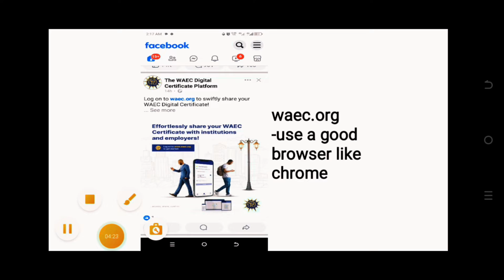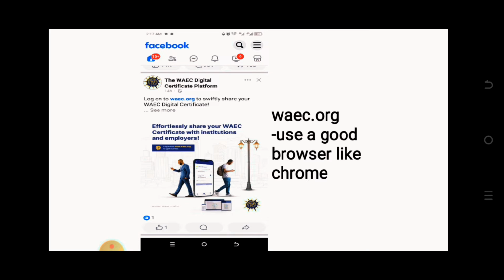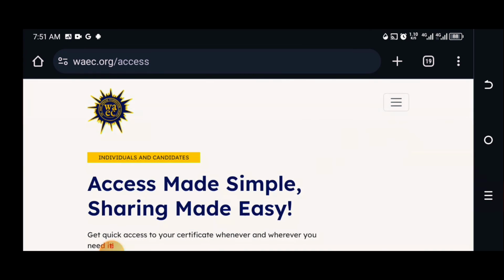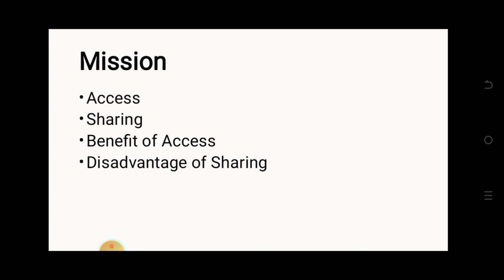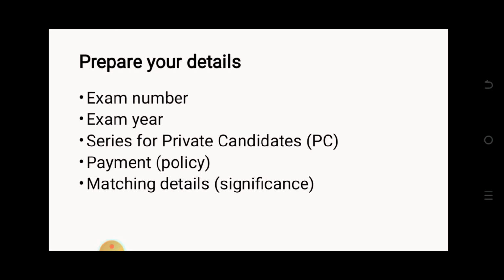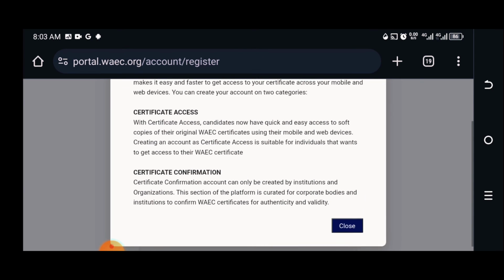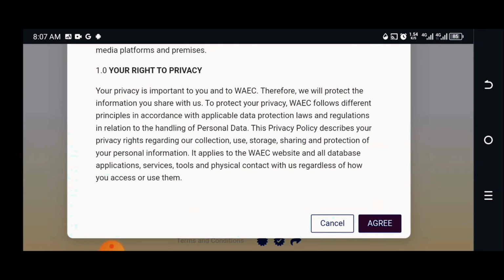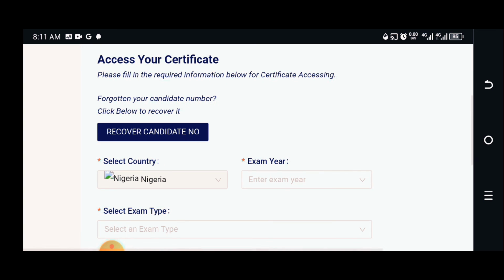How to Recover WAEC Exam Number and Get WAEC Certificate Online (Full Guide)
The WAEC Digital Certificate is an electronic or soft copy version of the WAEC Certificate.

The WAEC Digital Certificate is different from a digital copy you scanned personally because it is issued officially by WAEC. The initiative is such that one can access thier certificate from anywhere via the online platform without having to travel long distances.

It is a seem less operation that enables you get your WAEC Certificate within few minutes.

On the waec digital certificate portal, you can "Access" which gives you the ability to download the waec digital certificate for yourself, you can "Share" which translates to asking WAEC to send the waec certificate online to any institution that is requesting for it and you can recover or retrieve your waec examination number if you happen to have lost it.

To get your waec certificate online, all you need do is create an account on the waec digital certificate portal (waec.org), login, and then apply to access the waec certificate after inputting your details accurately.

The waec digital certificate relieves you the stress of traveling, spending huge amounts for transportation, lodging, swearing an affidavit, paying the required fee, and wasting precious time. Sit in the comfort of wherever you are and recover/retrieve your waec examination number and get the waec digital certificate online.

How long does it take to get waec certificate online
can I get another original waec certificate
how can I print my original waec certificate online
can I get my waec certificate online
waec digital certificate portal
waec digital certificate
waec digital certificate sample
waec digital certificate app
waec digital certificate price
waec digital certificate pdf
waec digital certificate nairaland
waec certificate
waec certificate online
waec certificate pdf
waec share price
waec portal login
waec online certificate
how does waec digital certificate work
how can I check my waec certificate online
waec certificate request
waec exam number
how can I retrieve my waec result
how to retrieve waec exam number
how to retrieve my waec result
waec exam number retrieval
how to retrieve lost waec exam number
waec exam number recovery online
waec exam number retrieval online
waec exam number retrieval nairaland
waec certificate download
how to obtain my waec certificate
waec certificate sharing